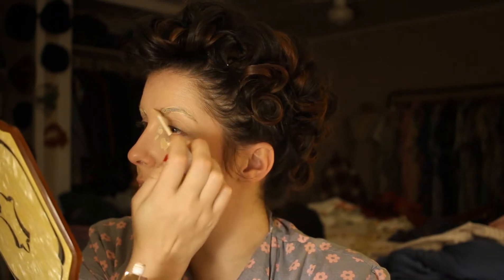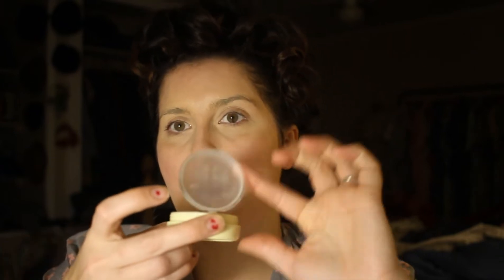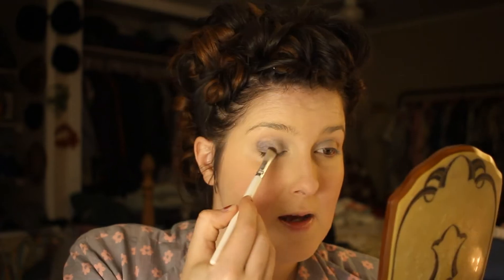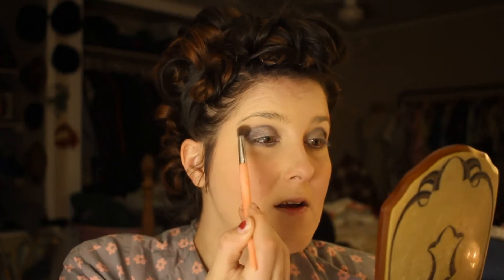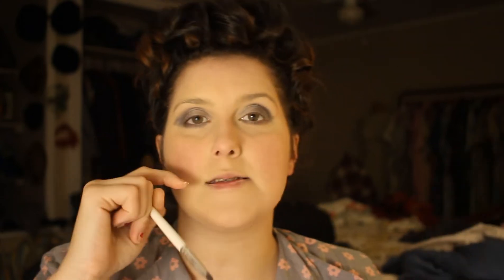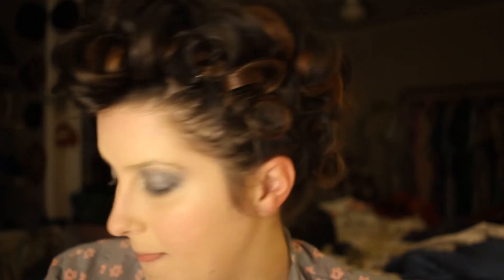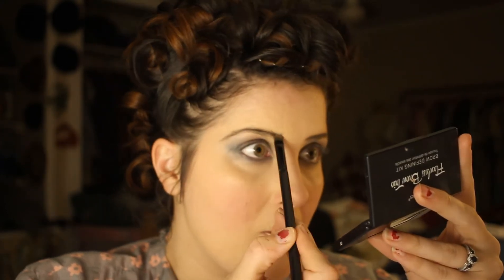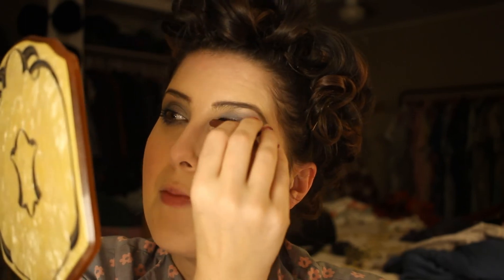GRWM 1920's Style! || An authentic 20's flapper "tutorial"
HAPPY NEW YEAR! I had planned to put this video up yesterday but as you'll discover in the video... I'm not a very good planner. I hope you all had a wonderful and safe time celebrating the coming of 2020! I would love to hear all about what you did, your goals for this new year, and what you're proud of having done last year!
xo

Vintage sales: Eyre House Vintage First Dibs on Facebook, and @eyrehousevintage on Instagram

Music: "Bop it", "Jump Jive Roar", and "Aint no thing but to swing" by Jules Gaia

"April Showers" -- Eddie Elkins Orchestra (public domain)